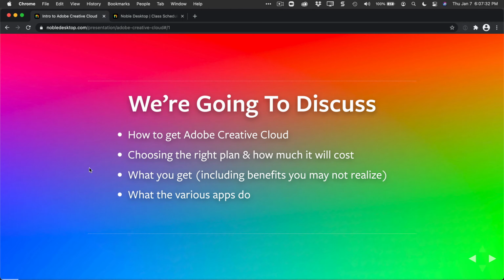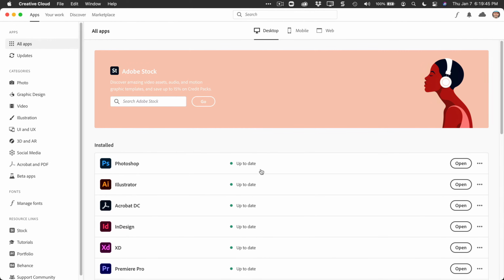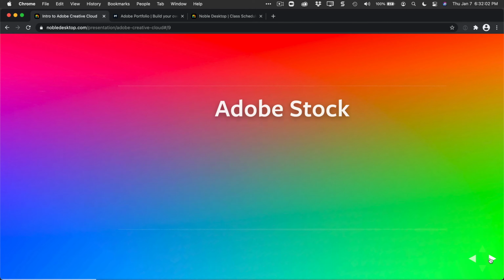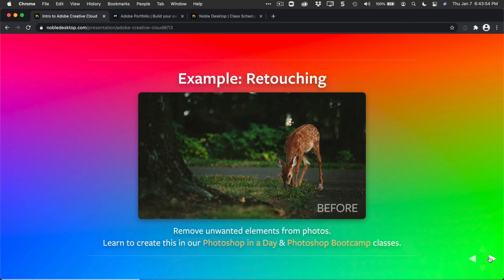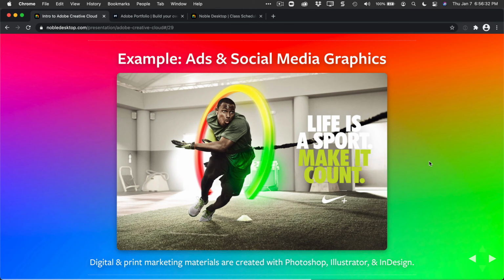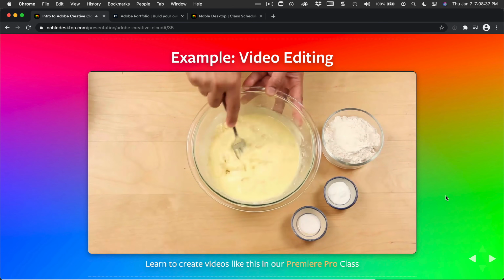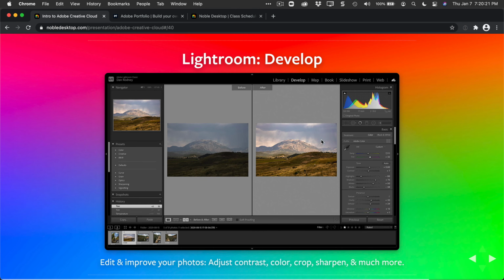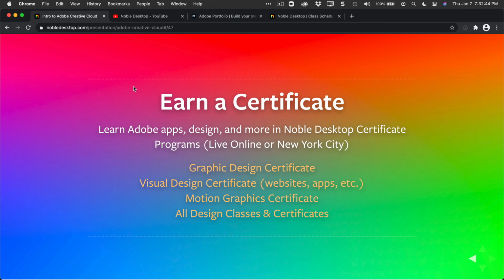Intro to Adobe Creative Cloud - Jan 2021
Discover what you can do with Adobe Creative Cloud and how to get started. Learn how to get Creative Cloud, what’s included, what the different Creative Cloud apps do, and how to learn them.

We explore the various plans, pricing, and help you to get the most out of your Creative Cloud membership.

Video Chapters:
0:00 Intro
2:32 How to Get Creative Cloud: Choosing the Right Plan
9:13 Use Across Computers
10:54 What You Get in Creative Cloud
18:03 Adobe Fonts
22:55 Adobe Portfolio
25:15 Adobe Stock
27:15 Cloud Services
32:10 Photoshop
39:11 Illustrator Ai
43:56  InDesign
50:51 After Effects
57:18 Premiere Pro
1:02:22 Adobe XD
1:08:29 Lightroom
1:14:58 Something For Everyone
1:21:10 Creative Cloud Classes